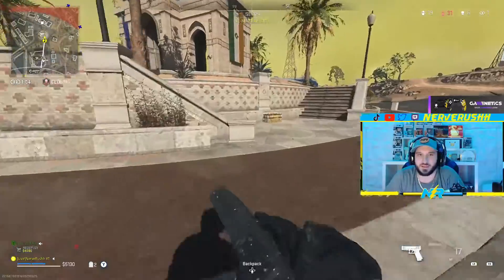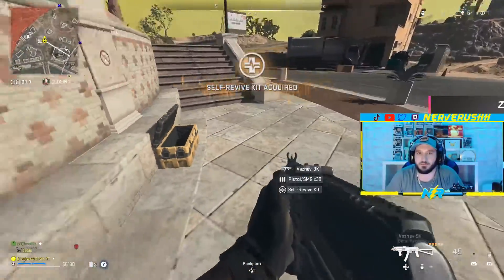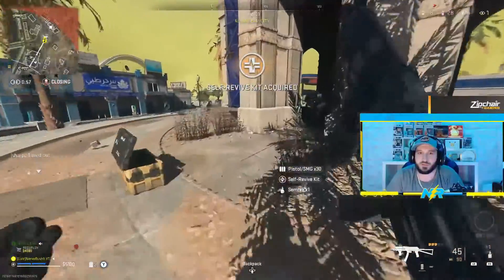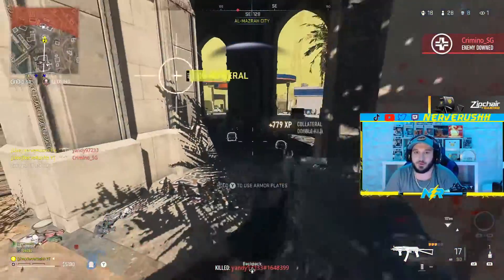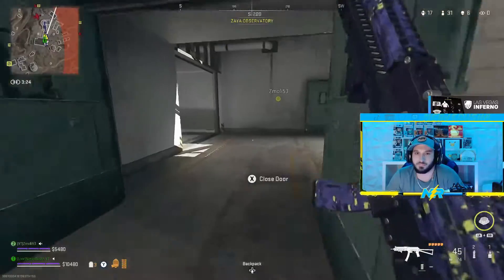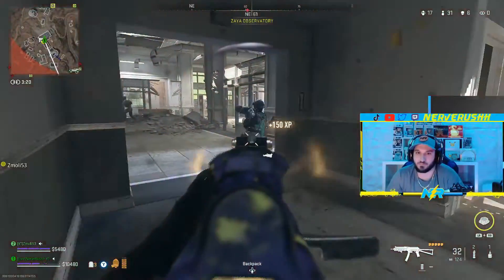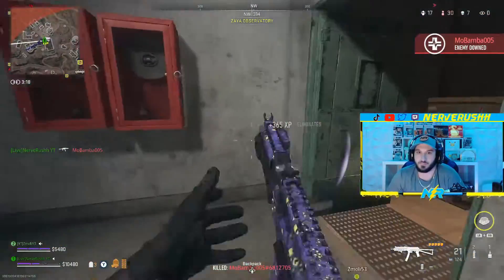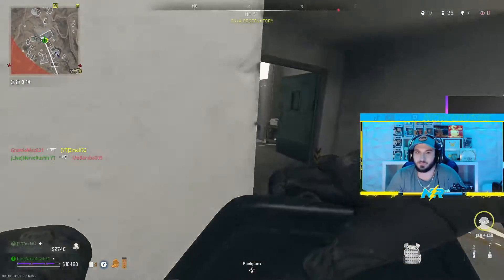the NEW VAZNEV 9k SMG META on WARZONE 2.0! 😮 (Best VAZNEV-9k Class Setup)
Are You looking for the best guns in warzone?? Try out this close to medium range SMG build out you wont be disappointed!

Twitch.tv/NerveRushh

TikTok.com/NerveRushh

Twitter.com/NerveRushh